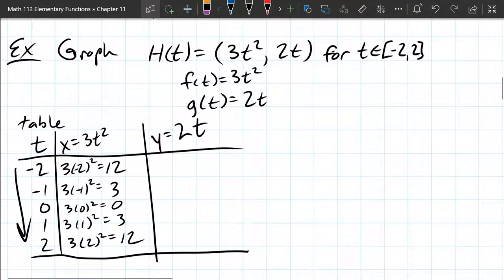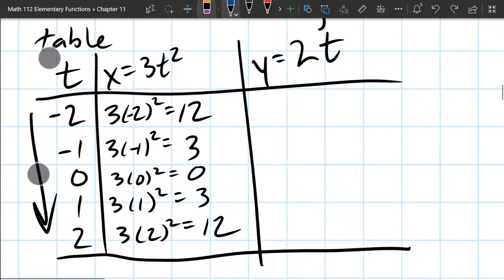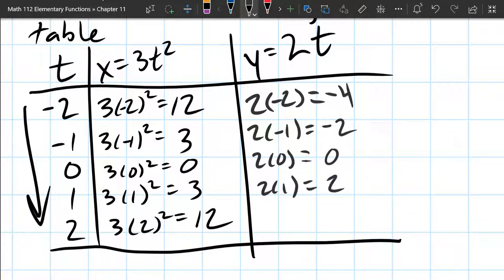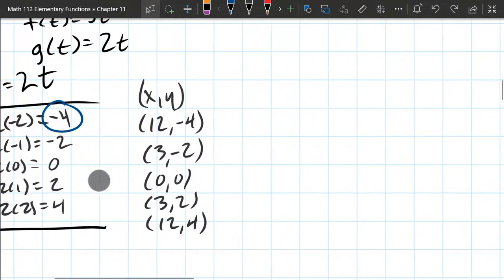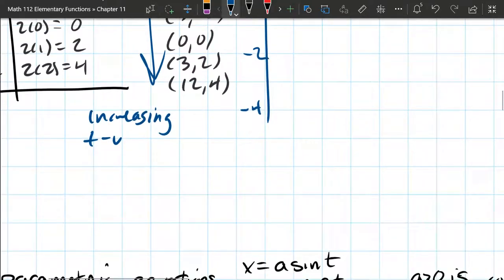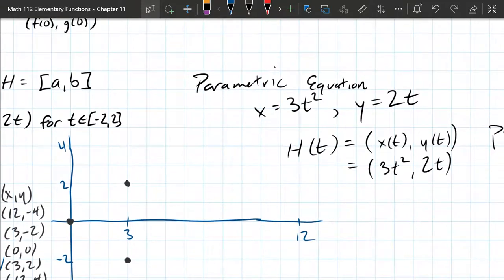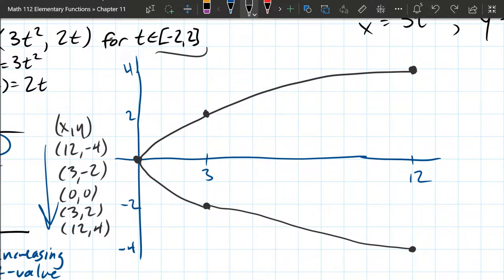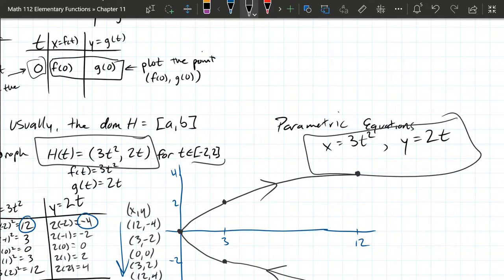11 10 Parametric Equations 1a